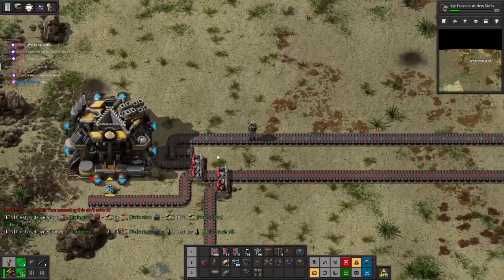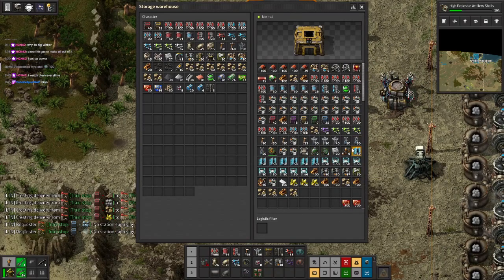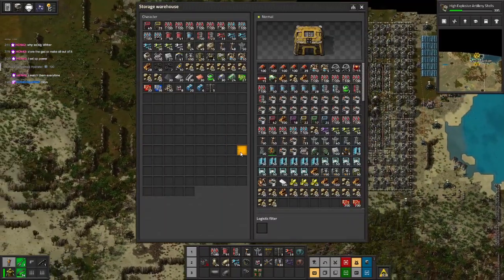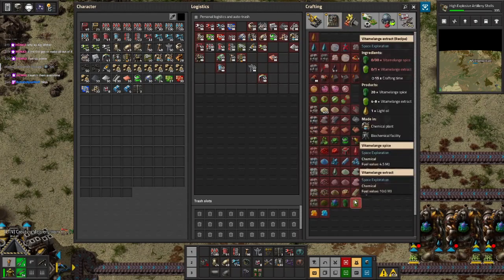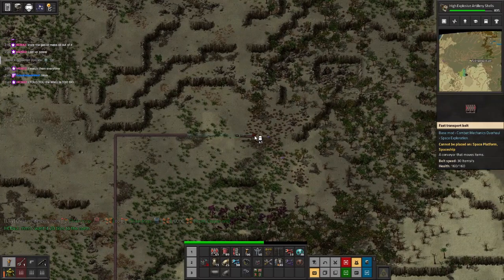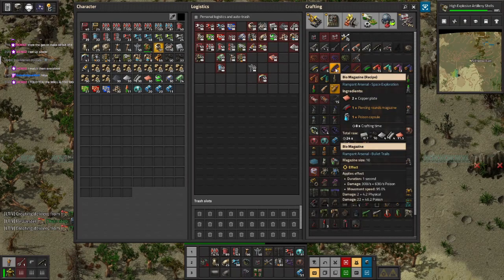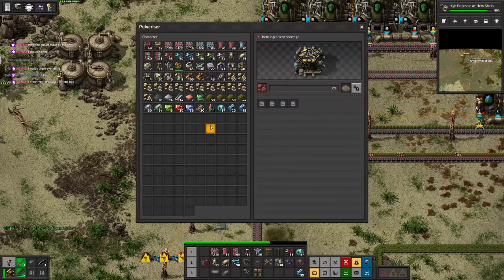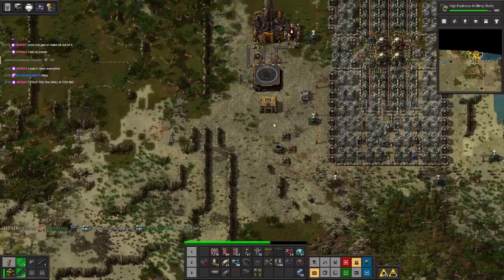Factorio: Space Exploration - STREAM 26.4 [The Mossy Stuff]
We'll need this eventually

After launching thousands of rockets, have you ever wondered where they go? Or why you're still stuck on this bug infested rock?  Well wonder no more! Now with 100 short hours of investment, you too can fly among the stars.*   The Space exploration mod pack allows us to finally make space ships and escape this terrible bug ridden rock we call home. New bugs, new guns, new factories, there's a whole new solar system to explore!

* Flying, stars, and hope not guaranteed.